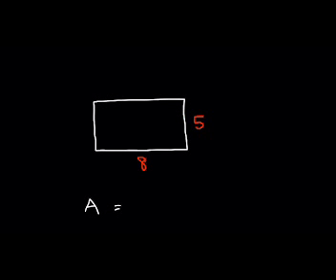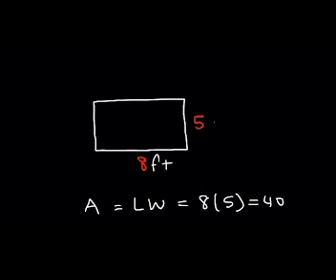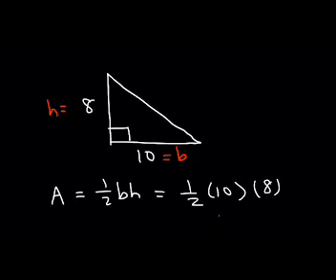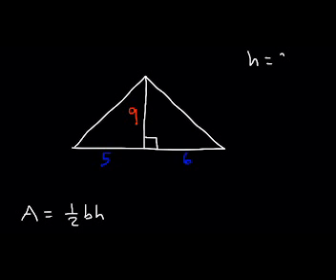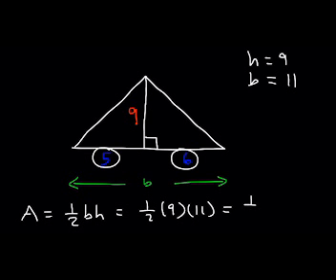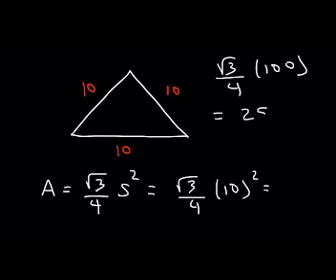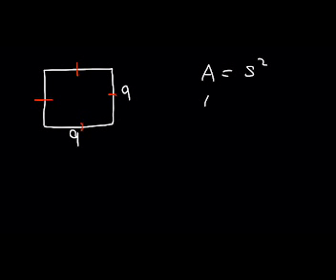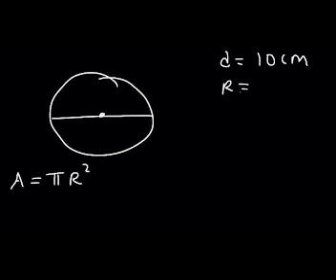CNEMATHEMATICS BASIC SHAPES